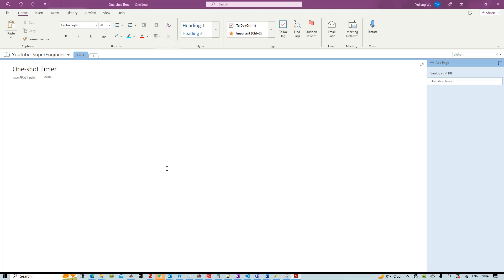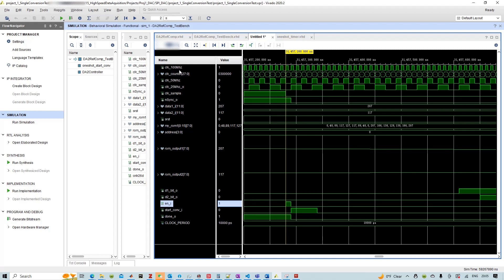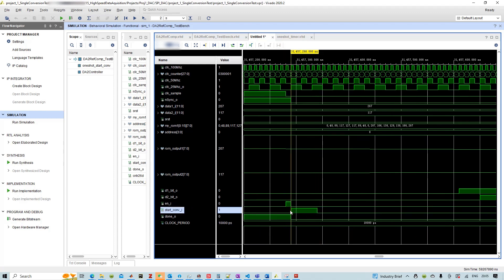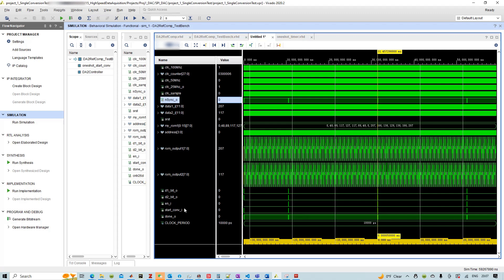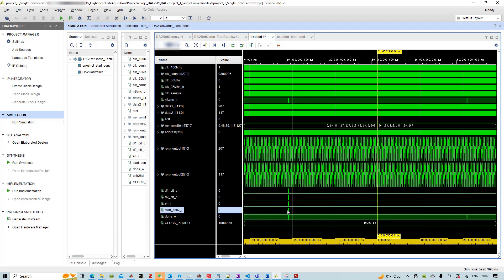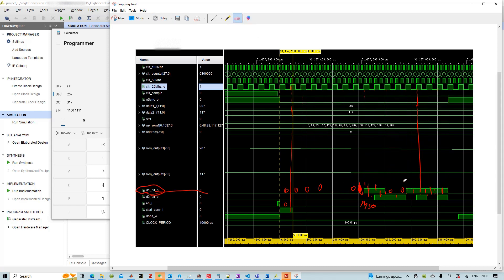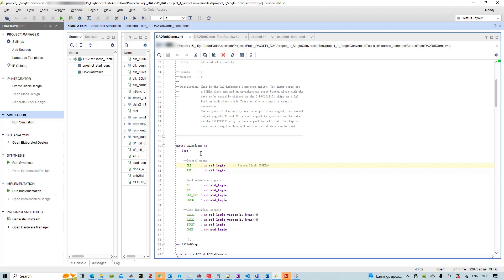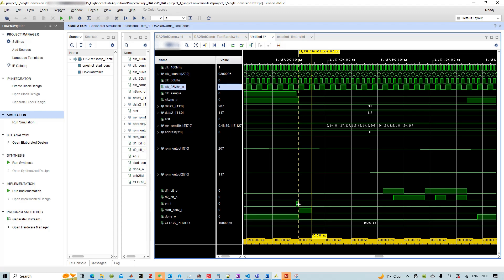FPGA Basics: OneShot Timer (For Interfacing DAC)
100Mhz FPGA has to talk to DAC operating with 25Mhz clock. How can you indicate to the DAC that you want to start a Digitial to analog conversion? You need the one shot timer.

0:00 What does One Shot Timer do?
01:24 One shot Timer used for DAC interfacing
02:58 SPI: Serial Transmitting
06:45 One shot Timer Coding
10:02 What if we don't use One shot Timer?